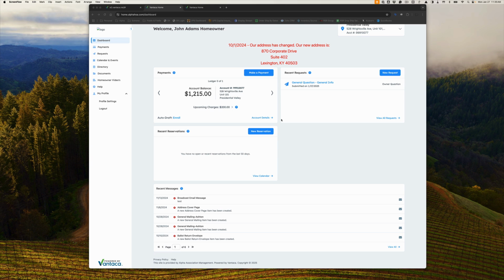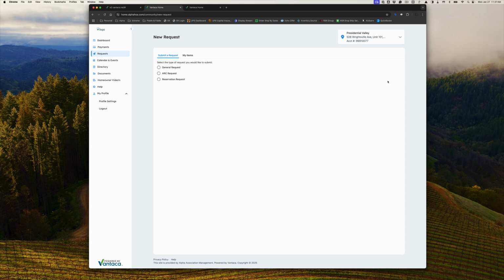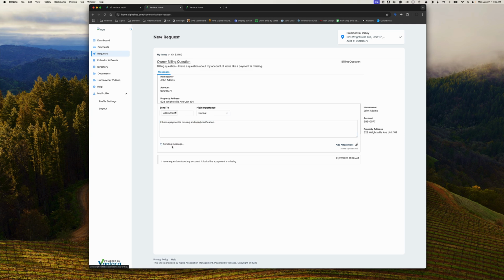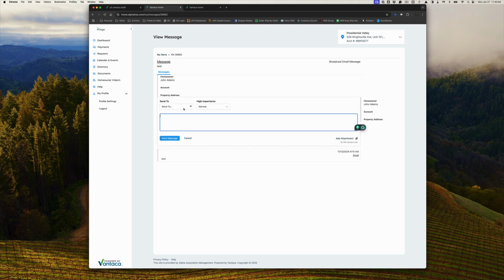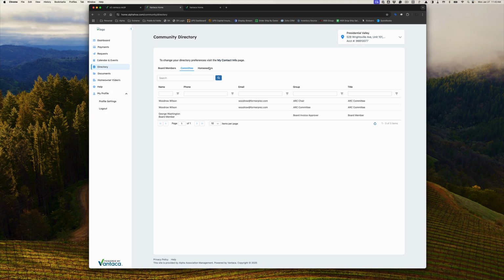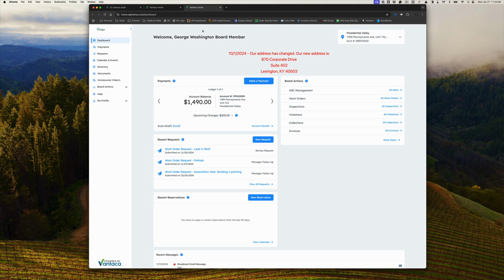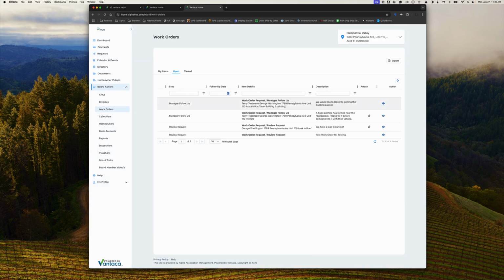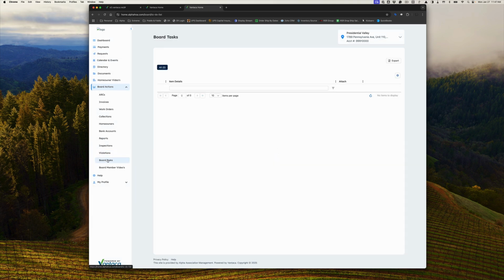Alpha Association Management Vantaca Promo Video